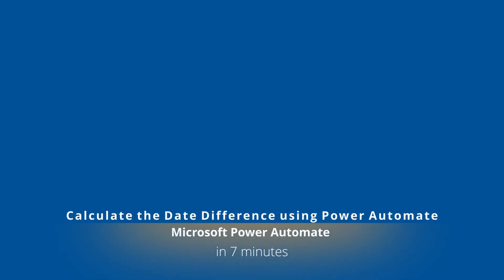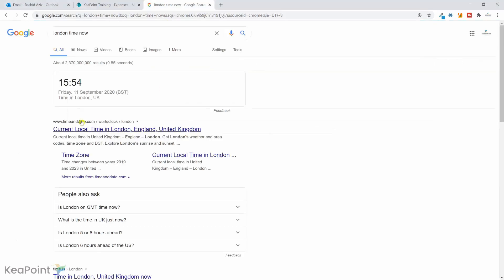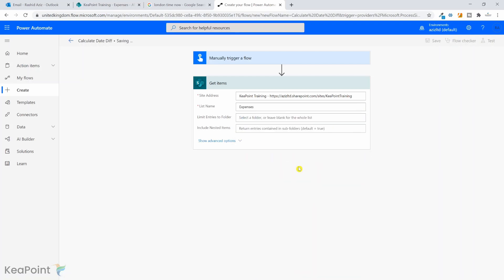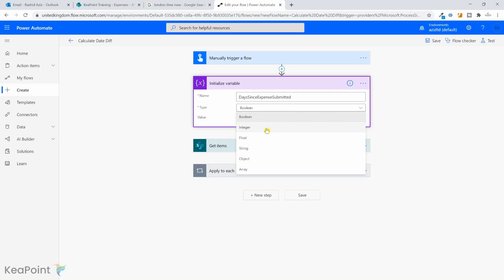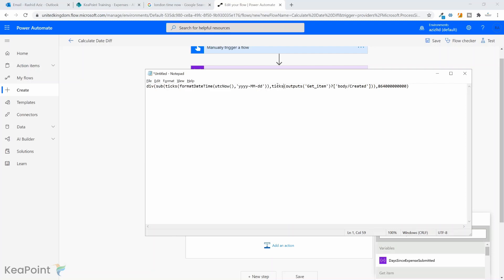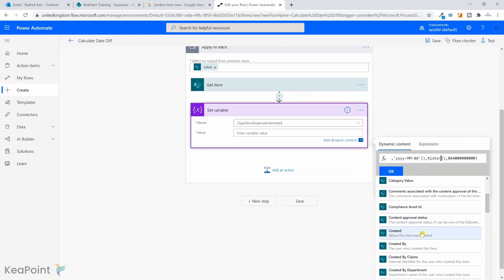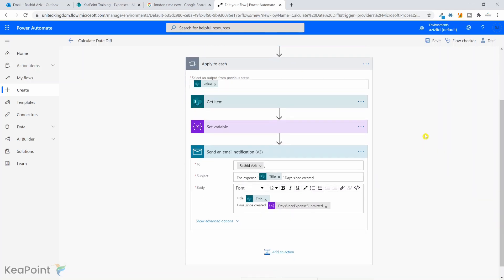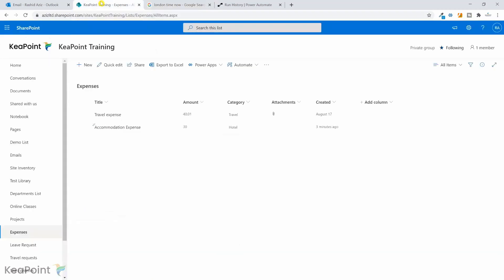How to Calculate the Date Difference using Power Automate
Hi, I came across a scenario in power automate where I had to calculate the date difference using power automate. I had to calculate number of days difference between todays date and when the item was created in a SharePoint list. I thought it can help other power automate developers in the community, hence made this video and uploaded to the YouTube channel.

Expression:  In the below code, add the desired column to calculate the date difference dynamically inside last ticks method.

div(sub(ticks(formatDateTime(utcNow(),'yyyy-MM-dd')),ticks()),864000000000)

I am calculating the days difference, you can calculate hours, min, seconds and milliseconds difference by changing the divided by figure in above expression accordingly.

Ticks per day            864,000,000,000
Ticks per hour            36,000,000,000
Ticks per minute             600,000,000
Ticks per second              10,000,000
Ticks per millisecond             10,000